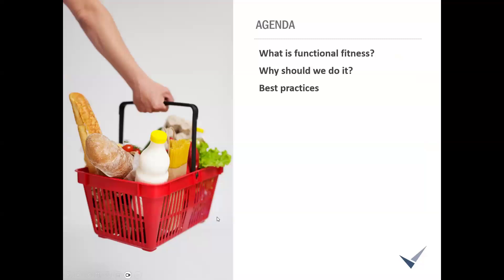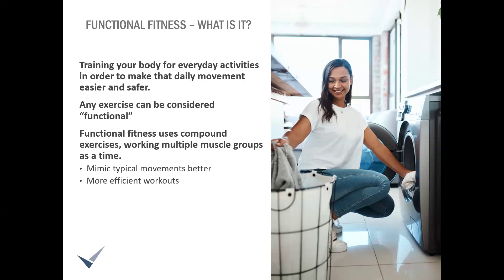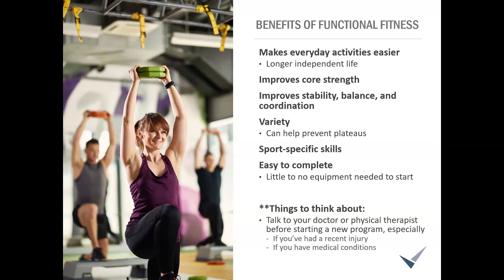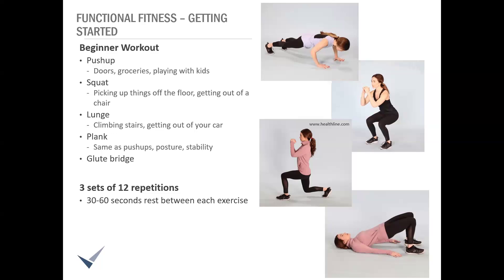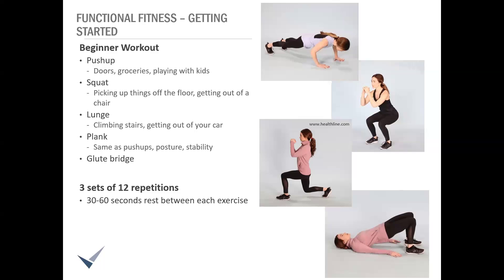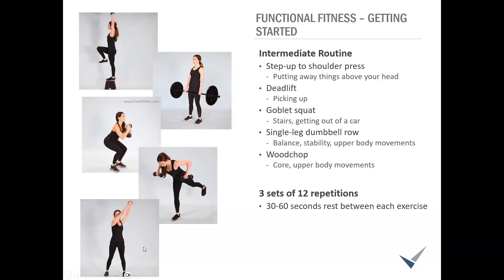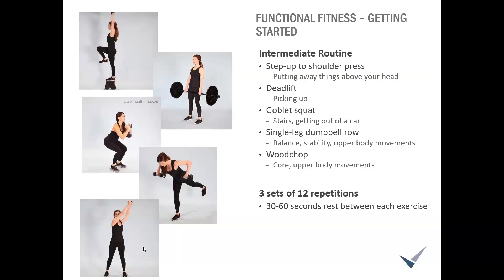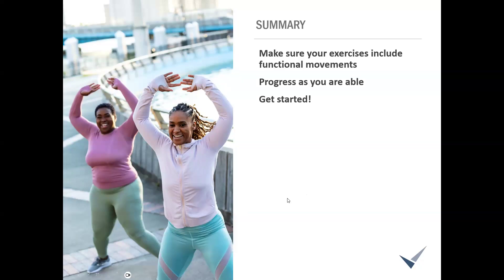July Coaching Webinar | Functional Fitness Demystified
We all treasure physical independence, and functional fitness can be one of the keys to achieving it. Join us to learn what functional fitness is, its power for longevity, and practical tips to jumpstart your journey.